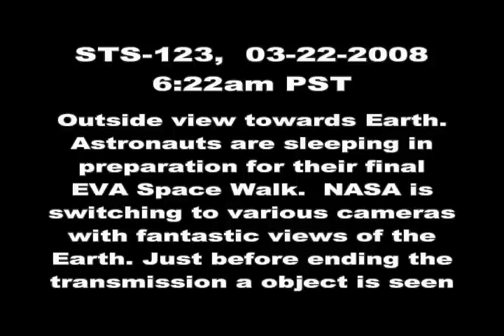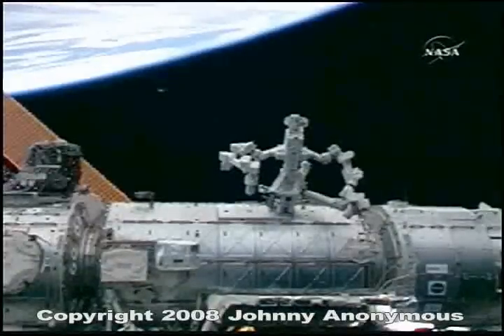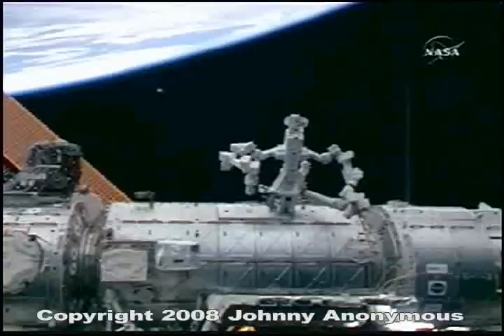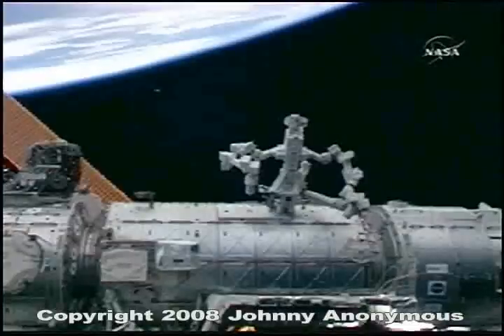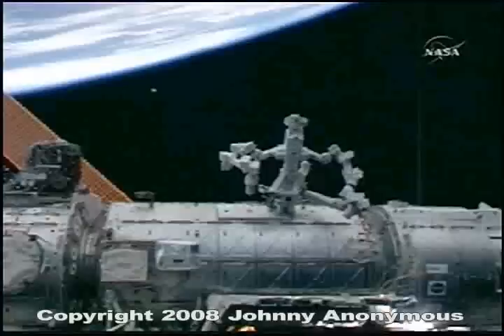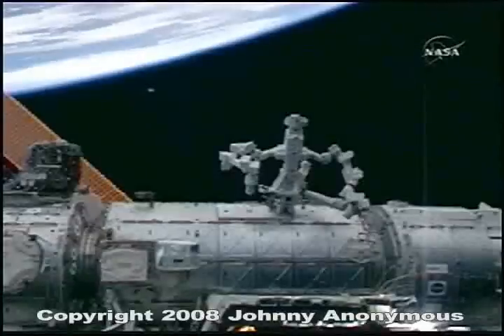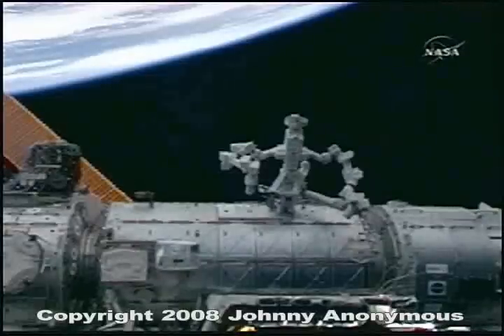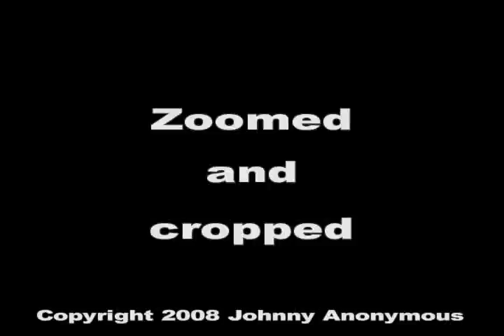STS-123 Distant "Unknown" Disappears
While the crew sleeps on March 22nd, NASA is switching to multiple cameras with fantastic shots of the earth. Just before ending the days 'public' transmissions and switching to the 'days highlights' video, the camera view from the space station catches "something" off in the distance. It is our belief that NASA may have thought this to be simply a reflection of light onto the camera lens or perhaps some other form of explainable phenomena. And we can not rule that completely out. But in the end, it's up to the viewer to decide what was seen. Was it a real "unknown object"?